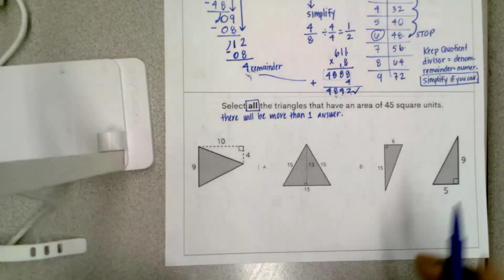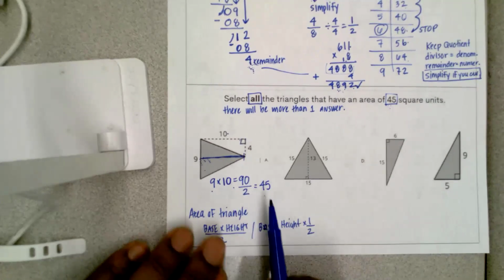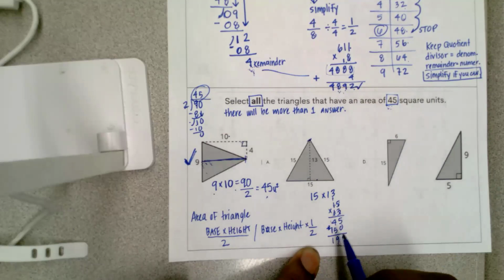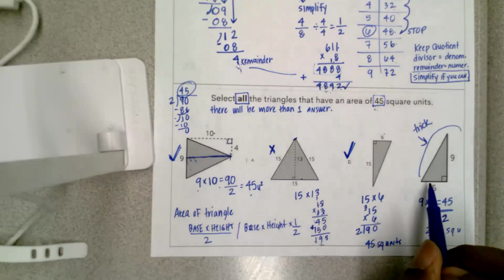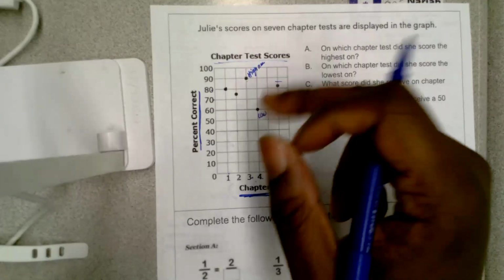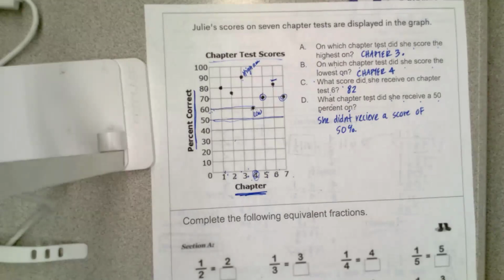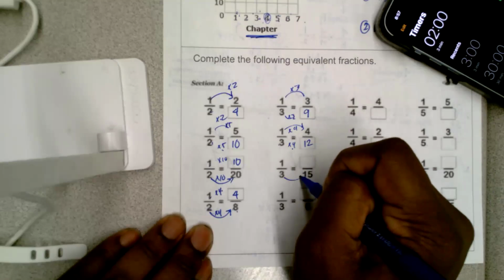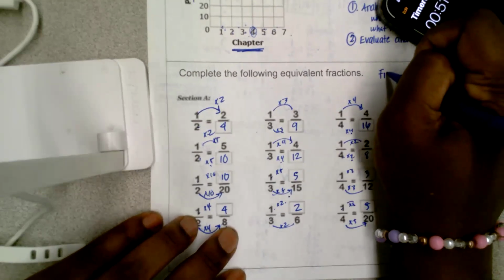Grade 6 Unit 2 HW Video for 9.17.24